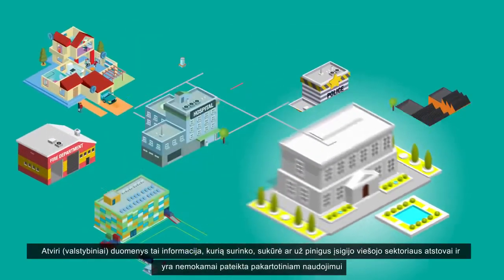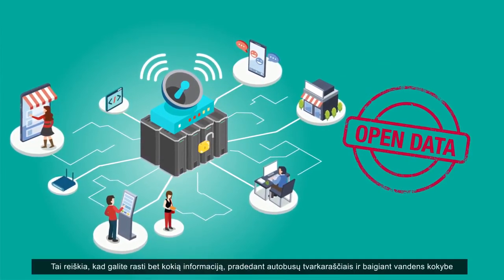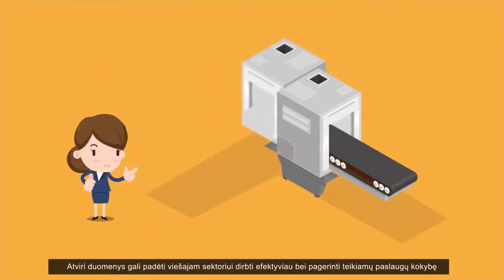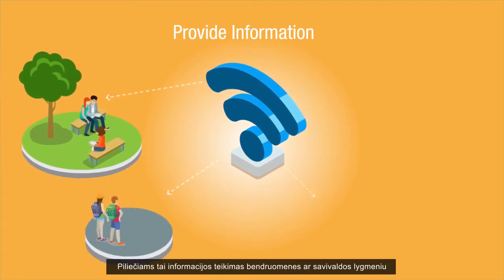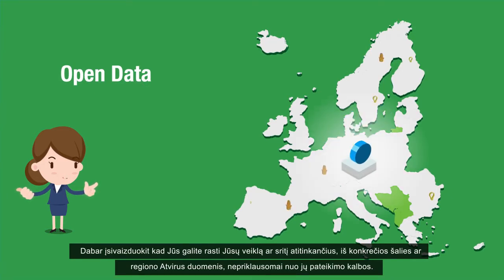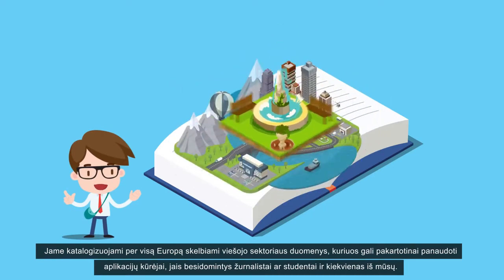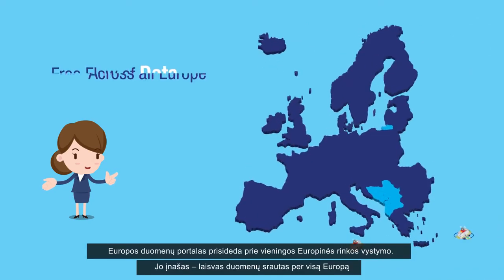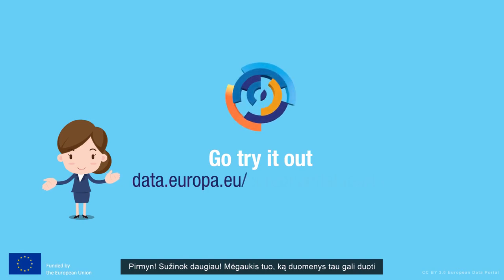Lithuanian subtitling sample | Lithuanian captioning | EOD | GoPhrazy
Capture the hearts and minds of your Lithuanian audience! 💙
and let's GoPhrazy together in Lithuanian!

We provide the following services:

► Lithuanian subtitling
► Lithuanian open & closed captioning (HoH)
► Lithuanian SDH (subtitling for the deaf and hard of hearing)

 We caption the following content:

► Lithuanian broadcast media subtitling
► Subtitling for TV series in Lithuanian
► Cartoon and animation subtitling in Lithuanian
► TV movies subtitling in Lithuanian
► Feature films and cinema subtitling in Lithuanian
► Motion picture subtitling in Lithuanian
► 3D movies subtitling in Lithuanian
► Promos and trailers subtitling in Lithuanian
► Video games subtitling in Lithuanian
► Explainer videos subtitling in Lithuanian
► TV commercial subtitling in Lithuanian
► Video ads and presentations subtitling in Lithuanian
► Product launch video subtitling in Lithuanian
► Motion graphics subtitling in Lithuanian
► Documentary subtitling in Lithuanian
► Promotion and advertising spot subtitling in Lithuanian
► Lithuanian online training course subtitling
► E-learning course subtitling in Lithuanian
► Educational video subtitling in Lithuanian
► Instructional video subtitling in Lithuanian
► PR and marketing video subtitling in Lithuanian
► Corporate video subtitling in Lithuanian
► Social media and website subtitling in Lithuanian
► YouTube and Vimeo video subtitling in Lithuanian
► Webcast and podcast subtitling in Lithuanian
► Music clip subtitling in Lithuanian

@ GoPhrazy is the world's fastest growing localization service provider, specializing in cultural adaptation for media content in 150+ languages. We help license holders deliver the authentic experience with their content in another language by engaging the local audience in their native tongue and within their cultural context.